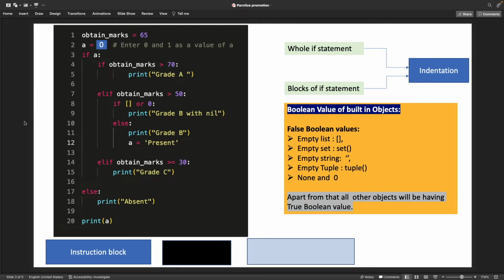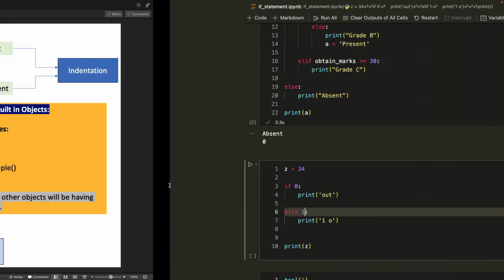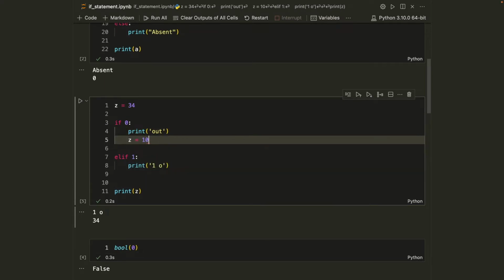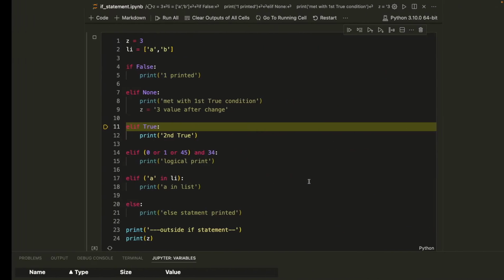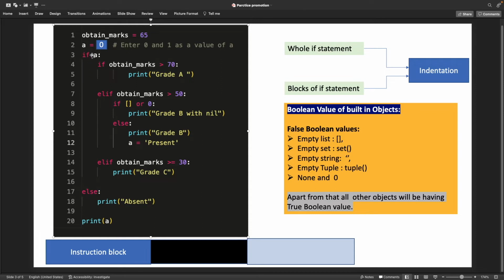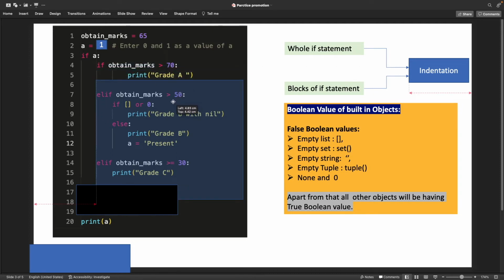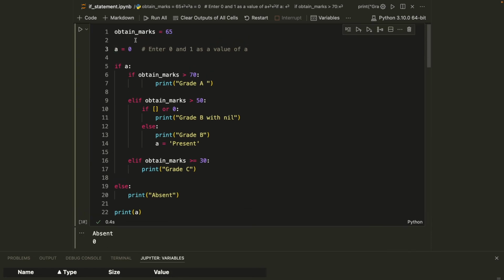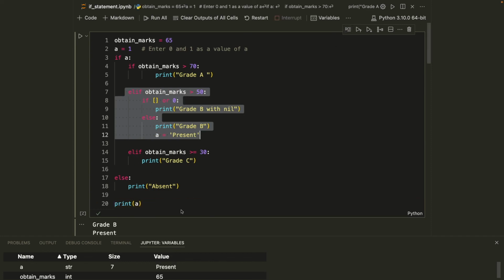Advance if statement in Python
This video explains how to solve nested if statements and concepts inside if statements.

Few supporting videos to understand if statement which explain every concept in detail which is hidden in if statement and will help to understand if statement if you don't get this video.: